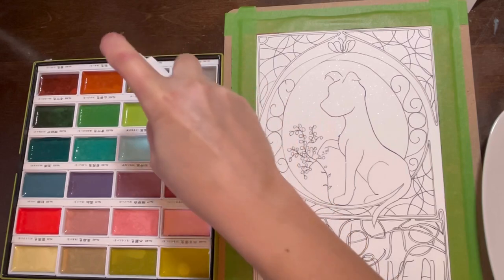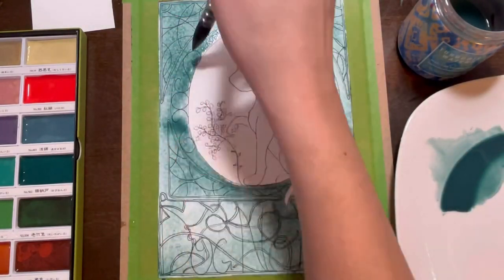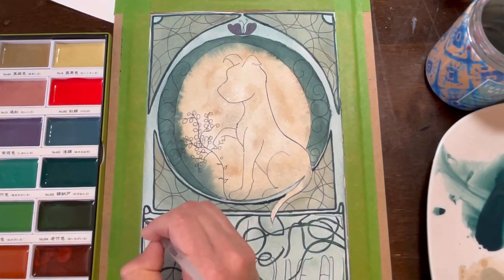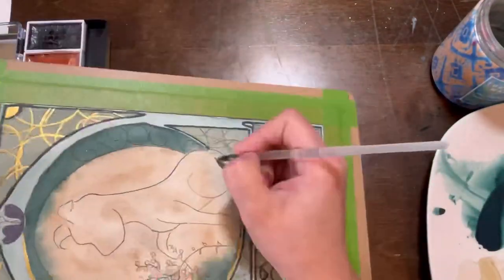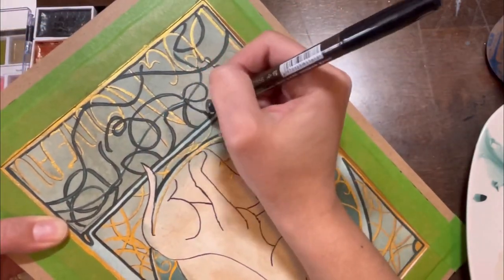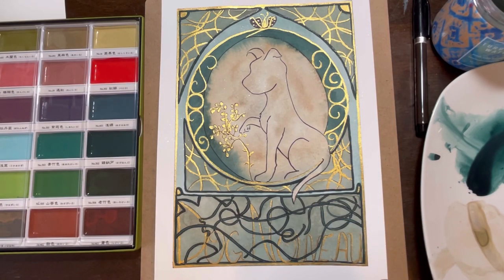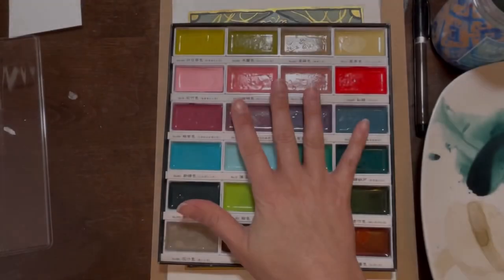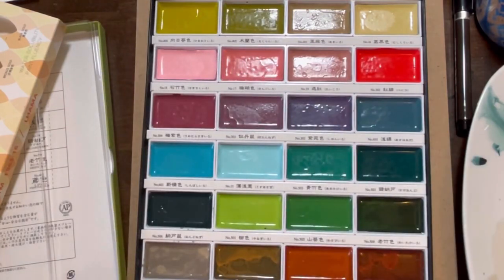Kuretaki Gansai Tambi Art Nouveau Set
💕🤗Peace and love creative’s 🤗💕

I just purchased this art nouveau paint set by kuretaki
I jumped into looking at different types of art nouveau styles and came up with this piece.

Kuretake GANSAI TAMBI New 24 Color Set II “Art nouveau”

Premium 5/8Colors Solid Water Color Set Metallic Gold Pigment Paint:
I paid $14.45 and this was a purchase date of December 2021🤗

Amazon doesn’t have the same set but I put something similar just in case AliExpress isn’t a option.